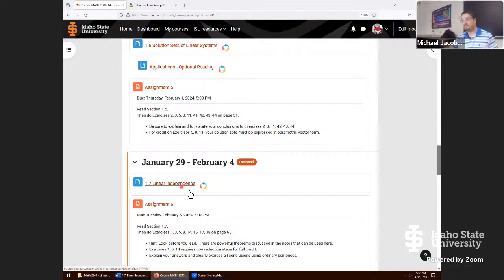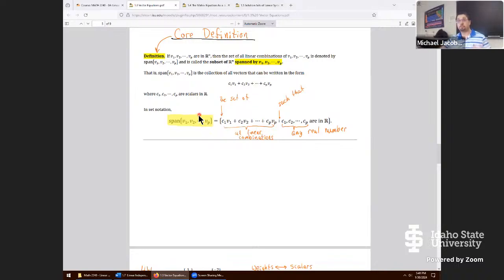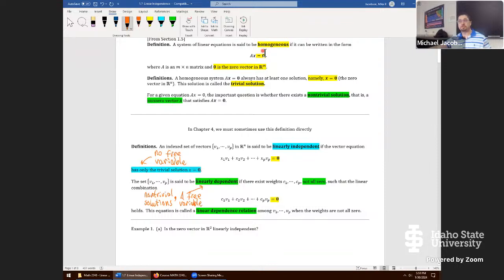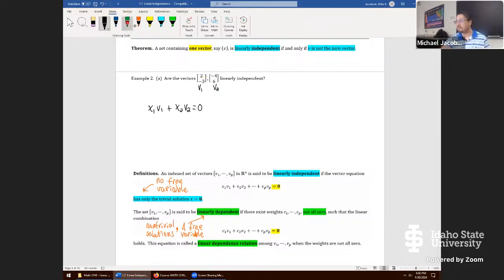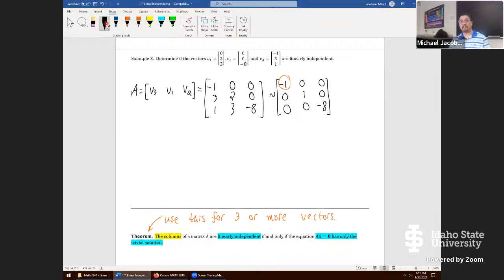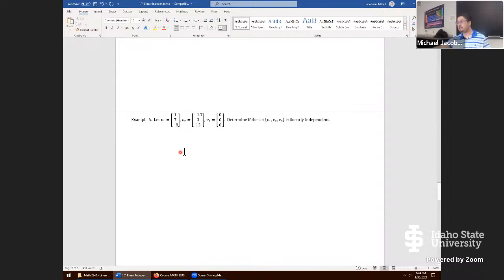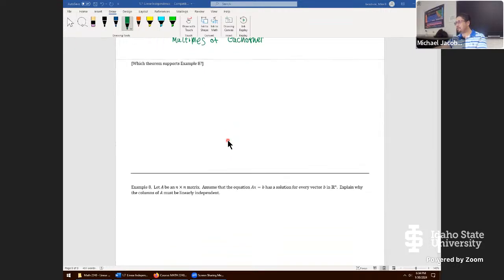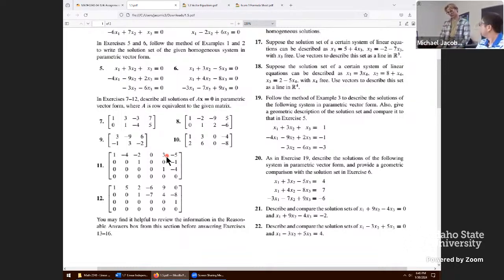Math 2240-04 - 30 January 2024 - Section 1.7